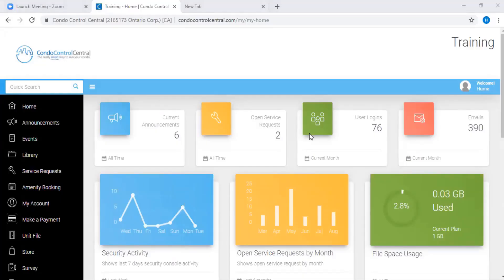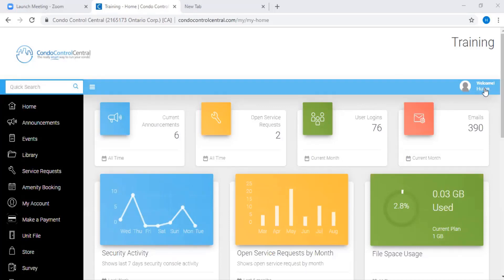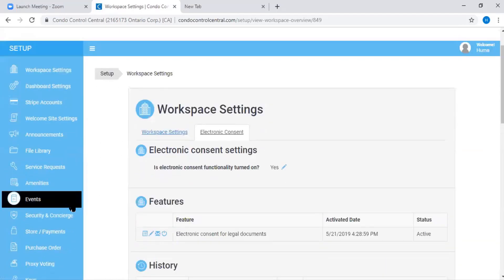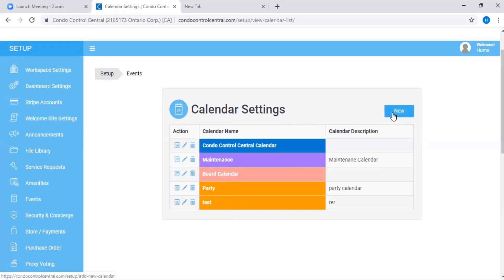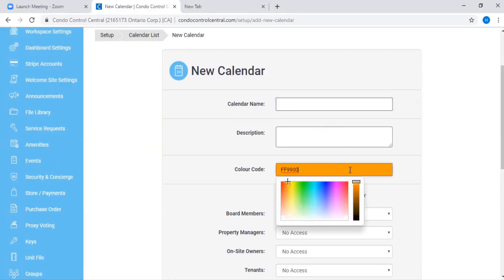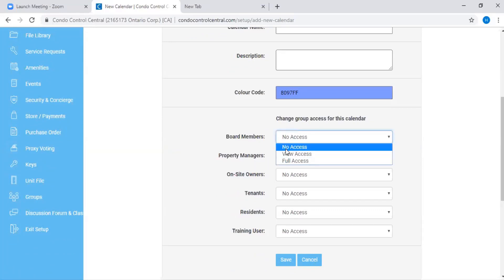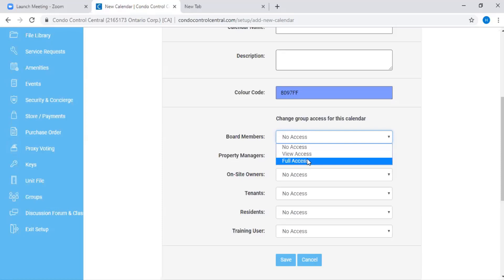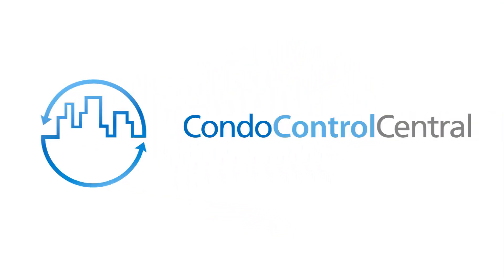How to Add New Calendars to Events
This training video shows administrators how to add a new calendar type to the events calendar feature.